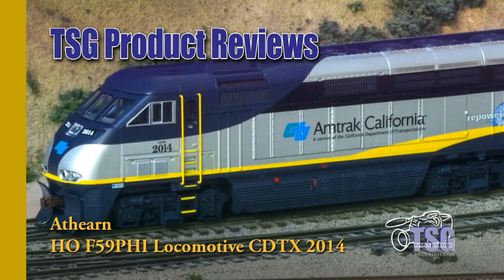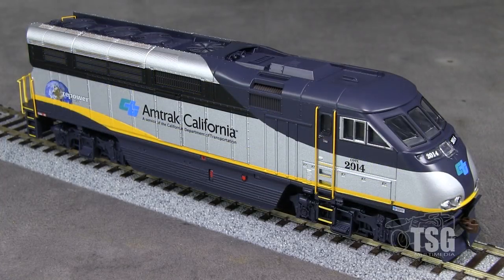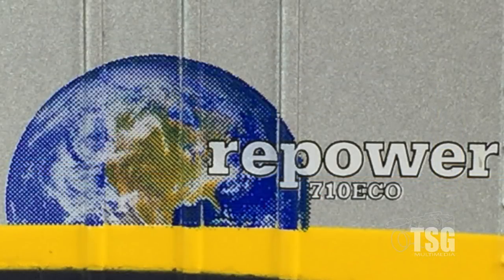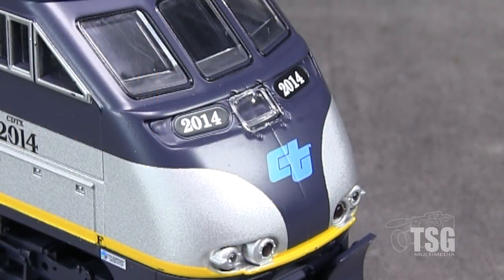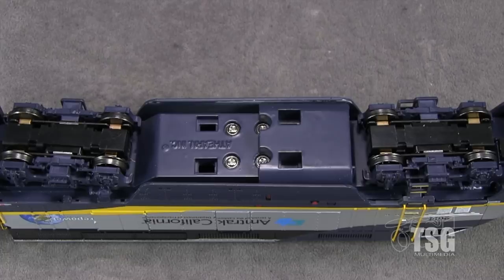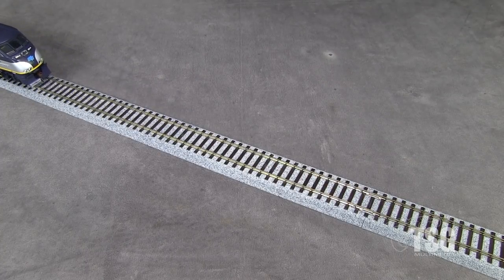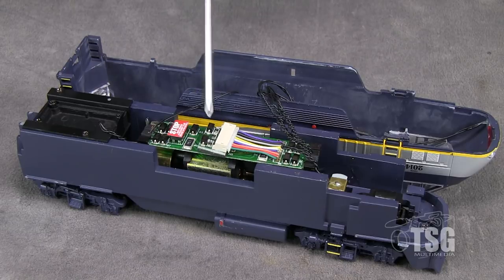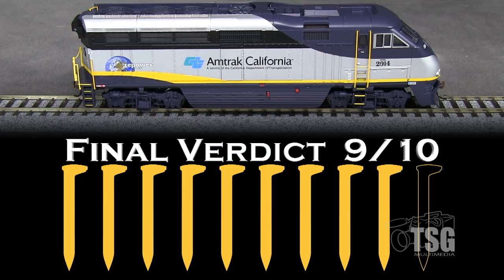HO Scale Amtrak California F59PHI Athearn Product Review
These locomotives are used in California on the "Capital Corridor" and "San Joaquin" commutes. They run between Sacramento and San Jose, or Sacramento and Bakersfield, respectively. Athearn's rendition of these ubiquitous locomotives is very nice, and reasonably priced as well.

You can find a video about adding DCC and sound to an Athearn F59 from this same production run here: